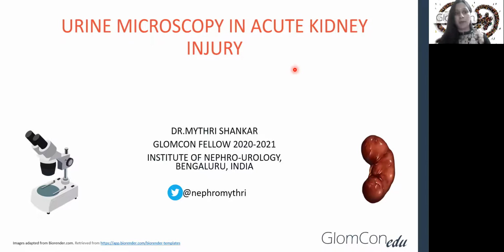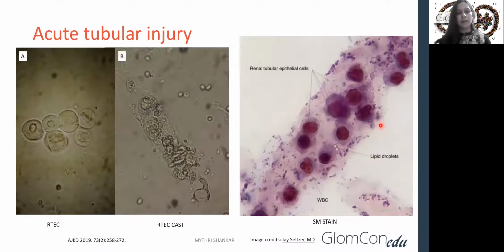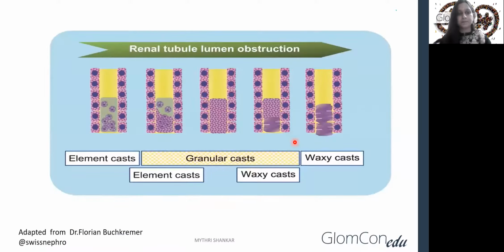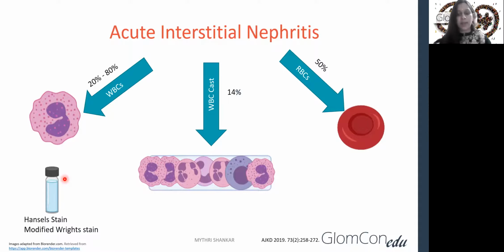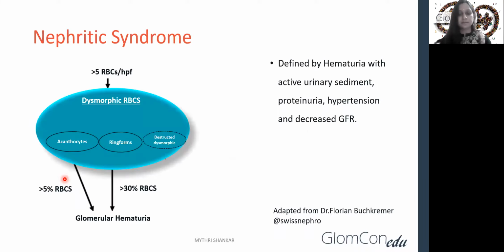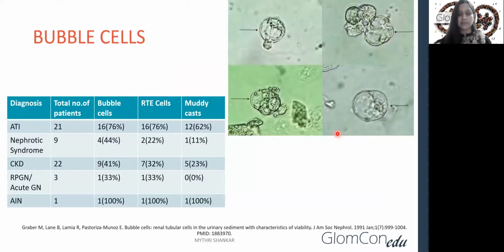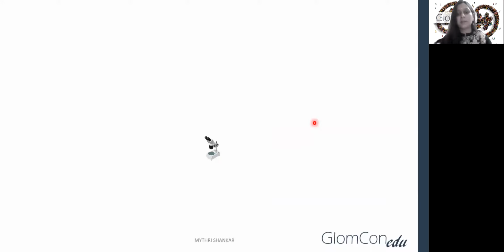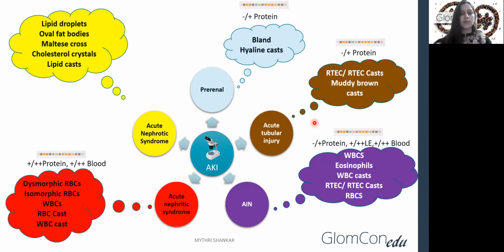Urine Microscopy in AKI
By Dr. Mythri Shankar